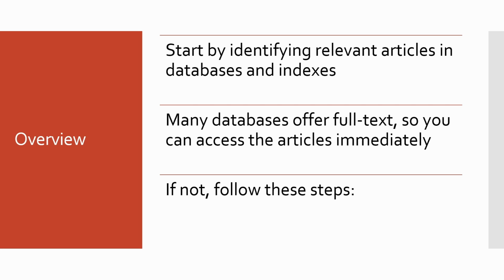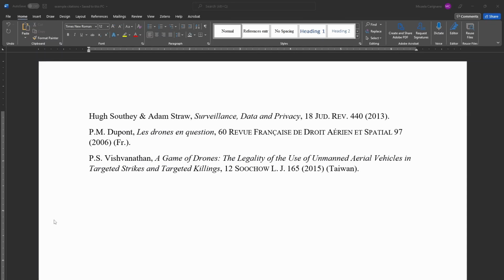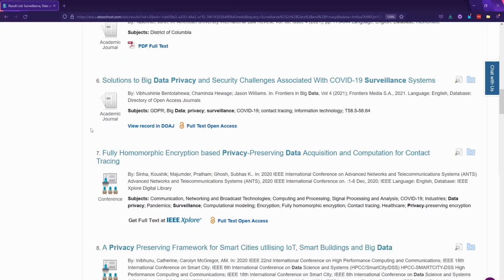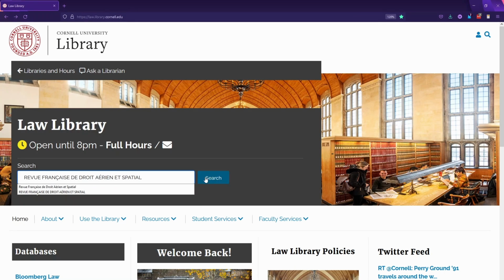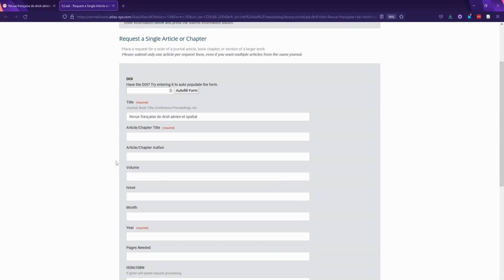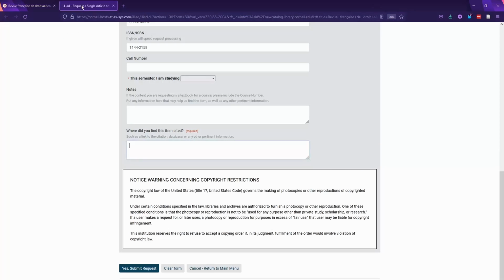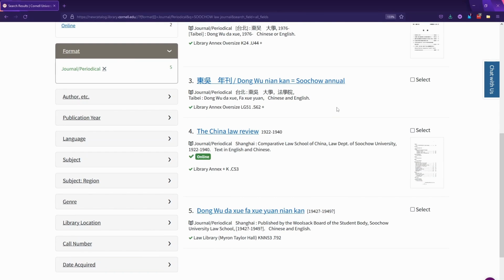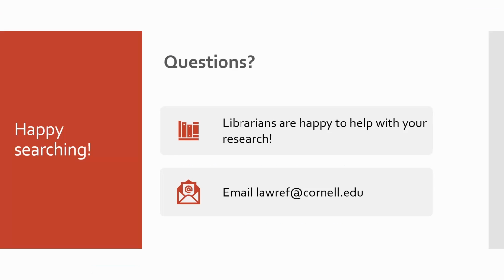Accessing Journal Articles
This tutorial explains how to access journal articles on the library website.

00:00 Introduction
01:18 Search by the article title
02:36 Search by the journal title
05:02 Using Interlibrary Loan
06:39 Questions?